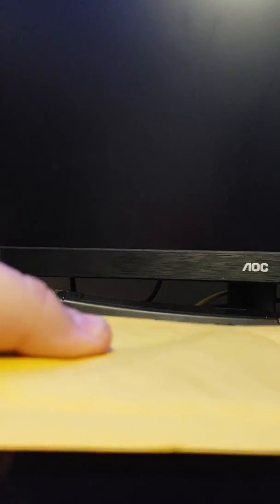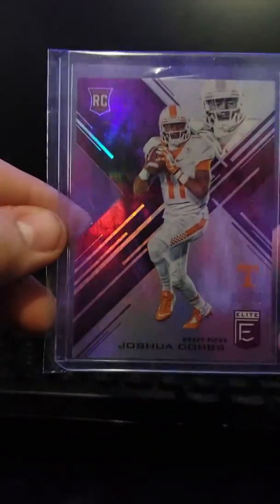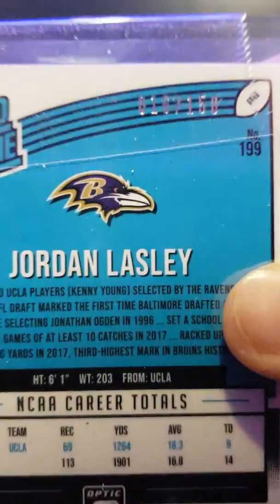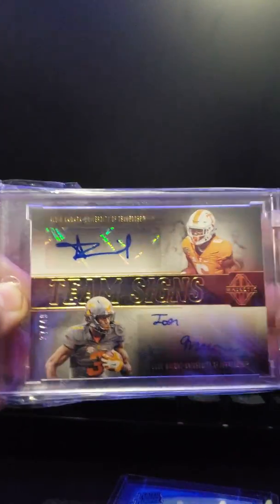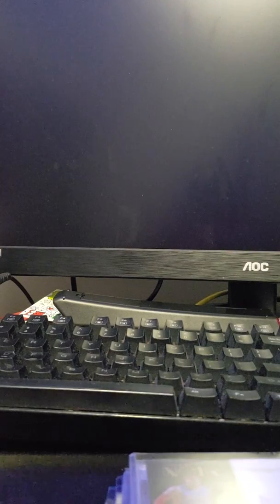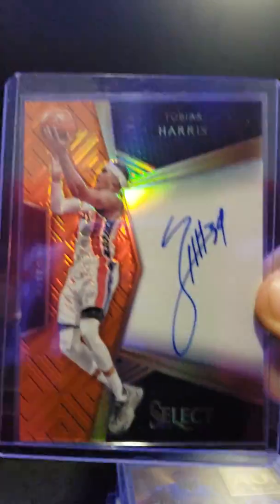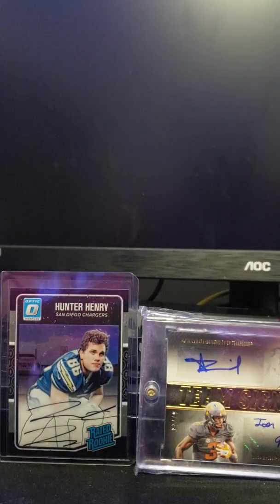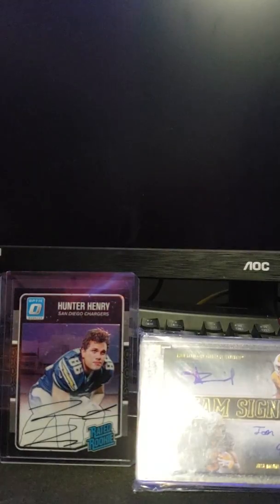Big Kamara auto and Hunter Henry RR auto color!